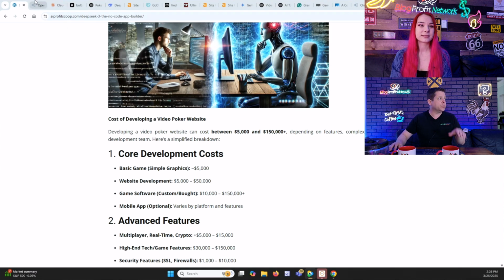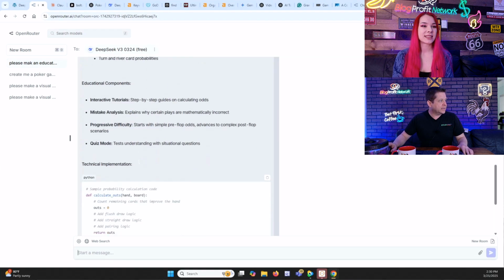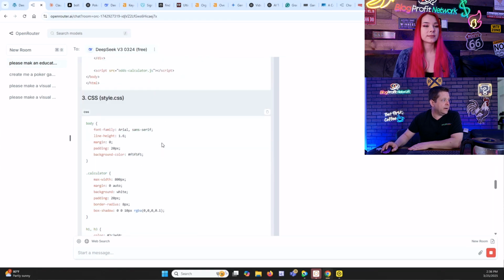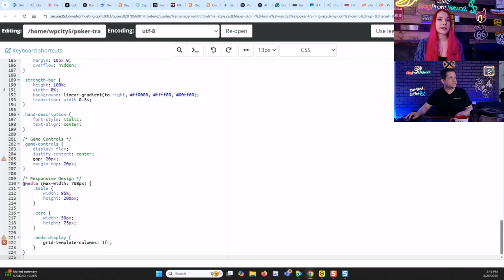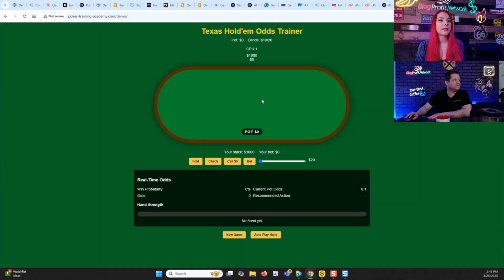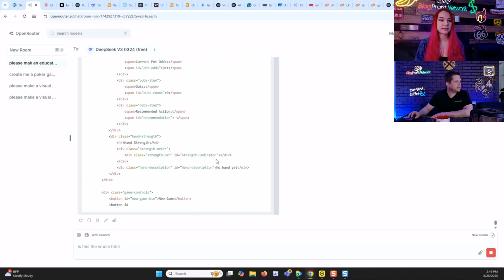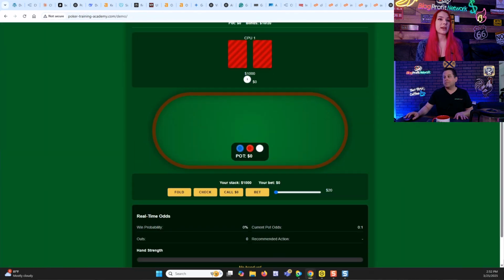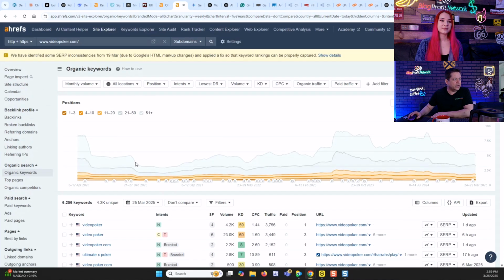DeepSeek 3 - How To Make $1,000 A Day Online With Simple No Code Web Apps!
today we are looking at the new deepseek 3 version and comparing it to boolt and gemini 2.5 to make profitable web tools based on money making websites and niches.